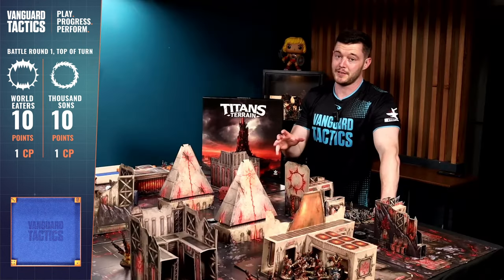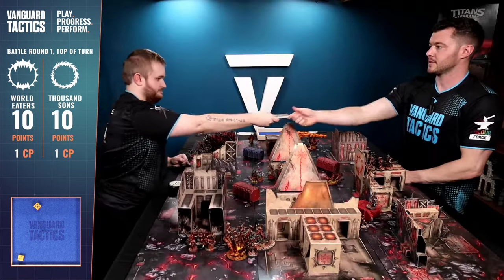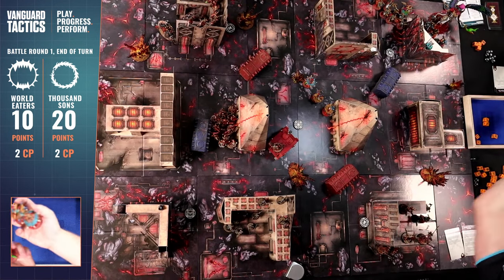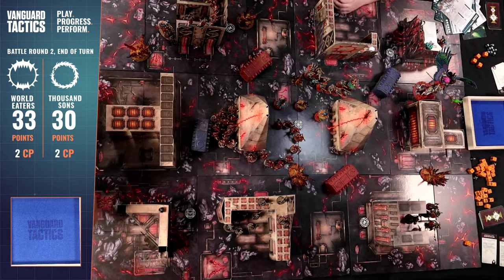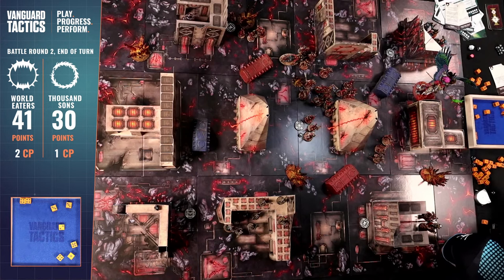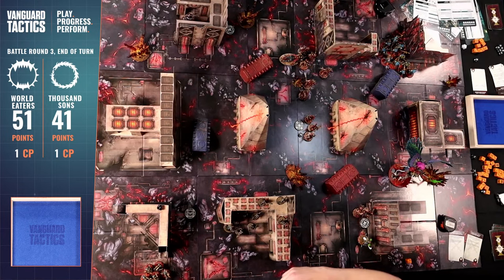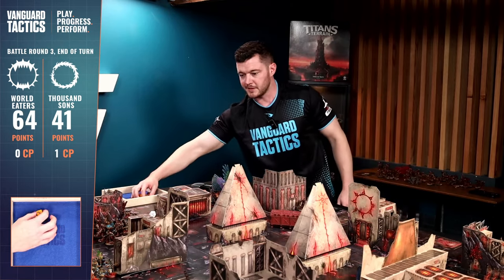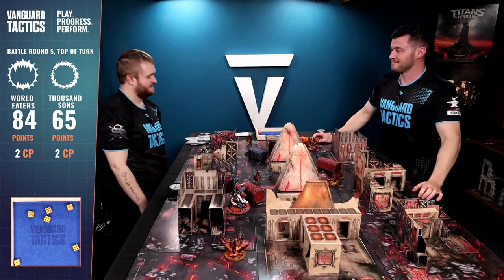Warhammer 40k 10th Edition Live 2000pts Battle Report: Thousand Sons vs World Eaters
In this live 2000pts Battle report Jake, the most handsome man in 40K will be manipulating the forces of the Thousand Sons. These cabalistic sorcerers of Prospero hope to gain the favour of Tzeentch by facing down their Rival Cousins; The World Eaters! Steve himself will be running the World Eaters and with the blessings of Khorne he will revel in the glory of battle! Who will win this? after the huge impact of the Balance Dataslate how will each of these forces do? lets find out in this game of 40K.

For this Battle Report we will be using the brand new Titans Terrain!

One box gets you 12 tiles that combine to create a full 44"60" battlefield, perfect for games of 40k. Super affordable, ready out of the box, set up in seconds and it looks amazing!

A massive thank you to Tabletop Titans for allowing us to preview this new terrain and providing us with a set! If you are interested in picking up this amazing new terrain set then the link is here:

For all things 40k check out their Sci-Fi collection perfect for any sci-fi based war games, with compatible dice for D6 systems:

Sign up to the VT Masterclass now at half price for the first month on our monthly subscription and get access to the Space Marines, Tyranids, Necrons, Admech and Dark Angels masterclasses now.